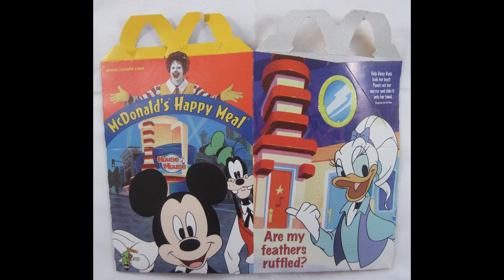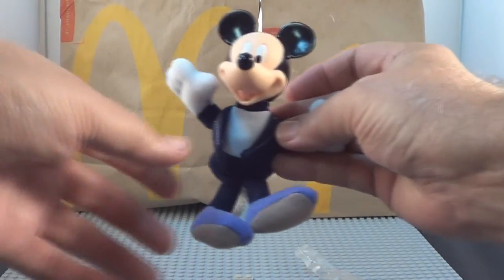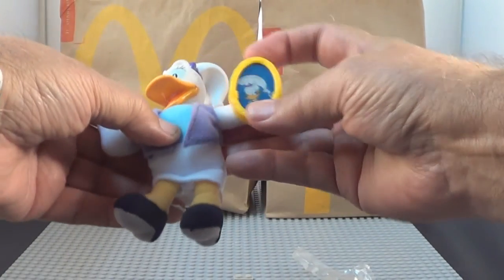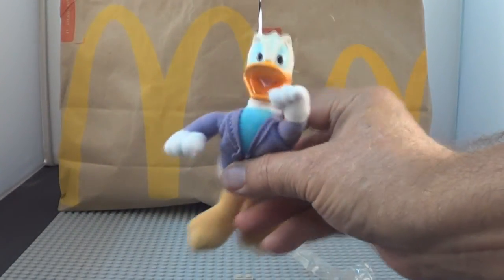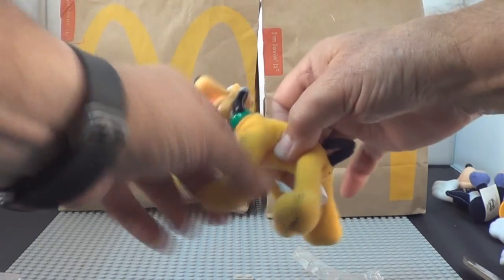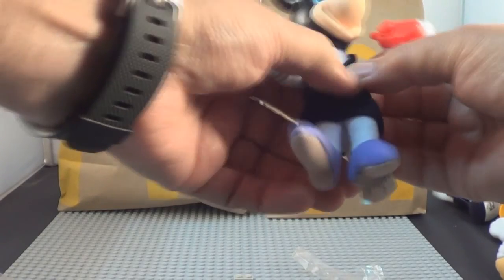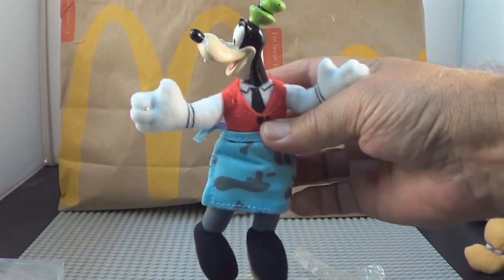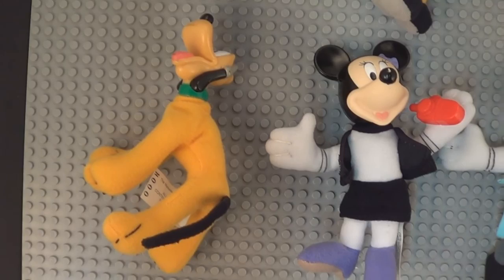McDonalds Happy Meal 2001 Disney House of Mouse - Mickey, Donald, Minnie, Pluto, Goofy and Daisy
Today we opened the 2001 Happy Meal Toys Disney House of Mouse in their roles from the animated TV series. They are well made of cloth like a teddy bear.

1.Mickey Mouse - Mickey has a micro chip that plays the music to start the show.

2.Daisy Duck - Daisy is carrying a mirrored tray with a 3D photo that changes as you tilt the tray

3.Donald Duck - as the uptight owner with a crazed facial expression

4.Pluto - who is wearing a headset

5.Minnie Mouse - Minnie with her walkie-talkie to keep in contact with her production assistant, Pluto

6.Goofy - Goofy is wearing an apron, he must be a waiter?